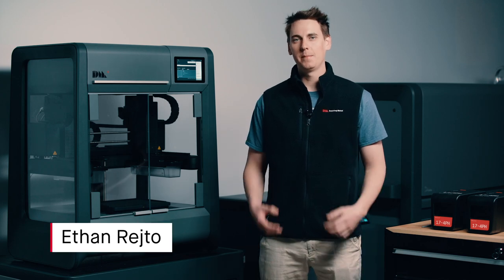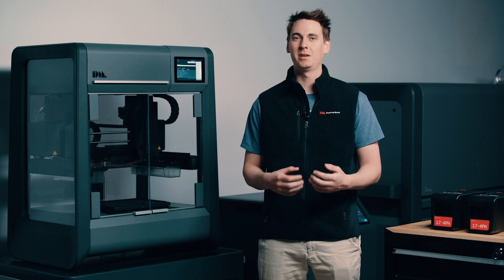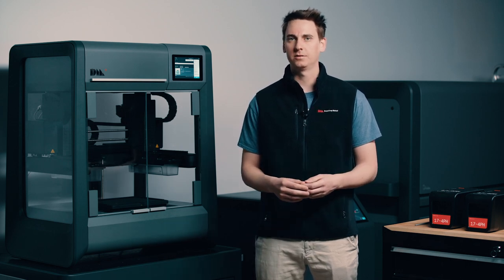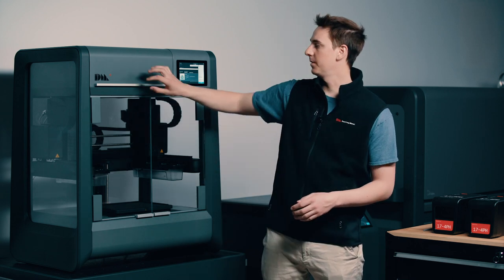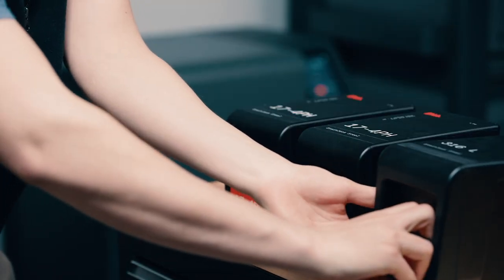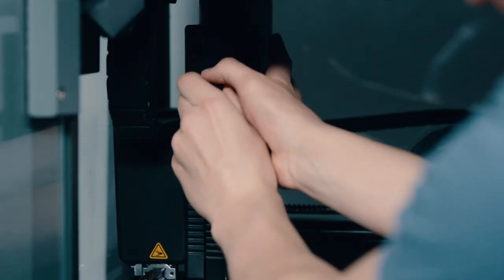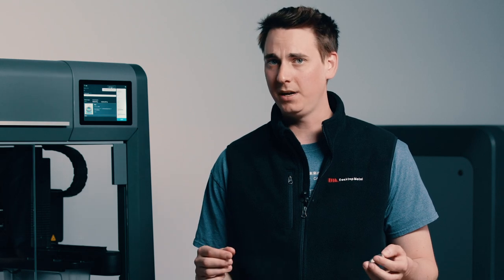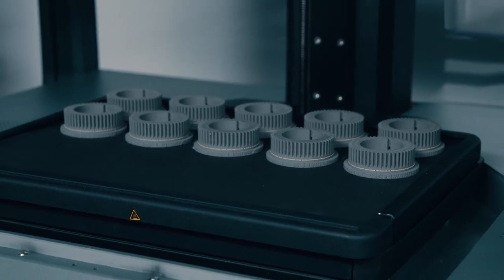Studio System Video Introduction to the Studio System Printer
お問合せはこちらまでお願い致します
動画の内容などご要望がございましたら是非コメントお願いします。